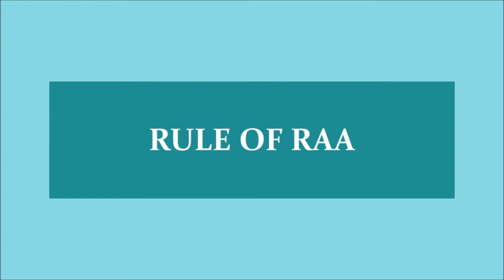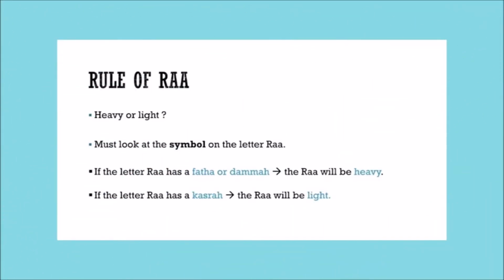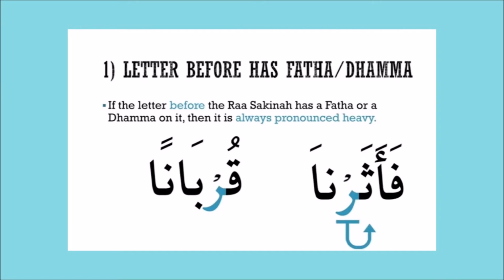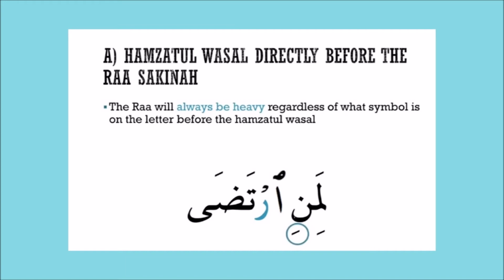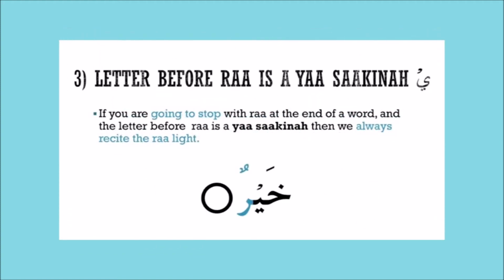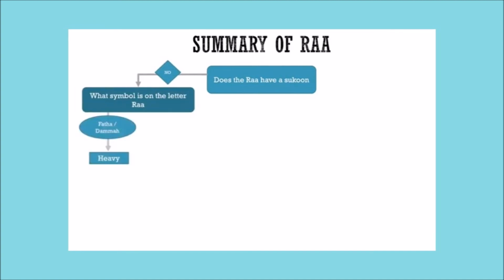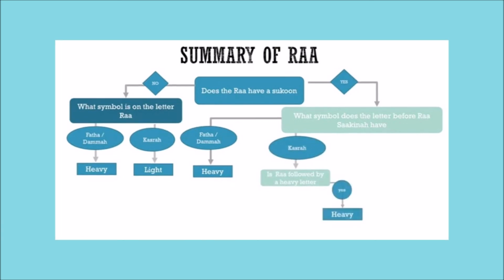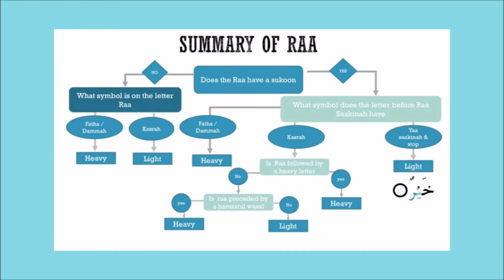Tajweed Rules of Raa ر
Tajweed Rules of Raa ر @naaterasoolpbuh2736